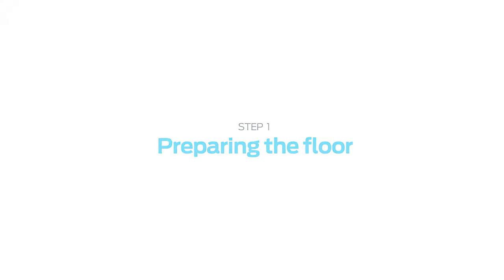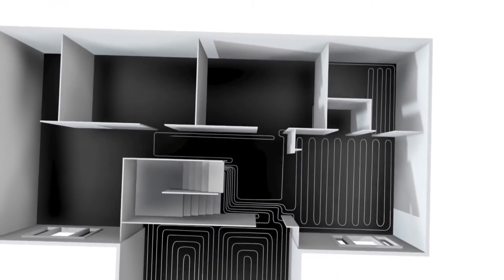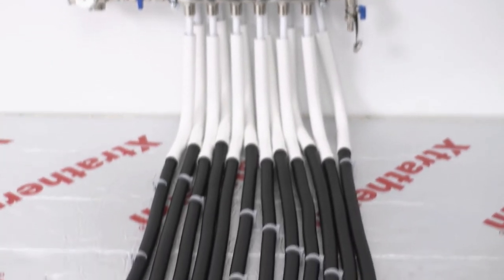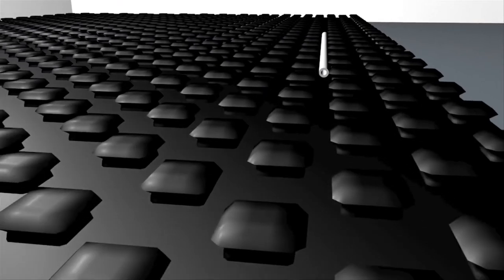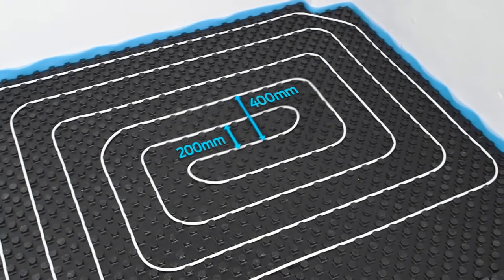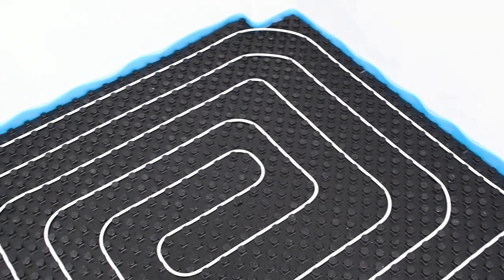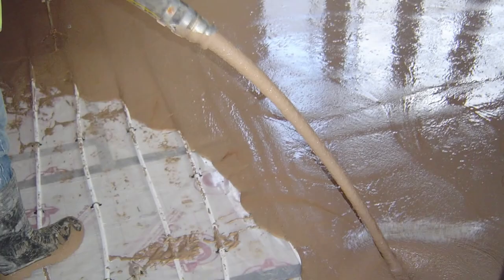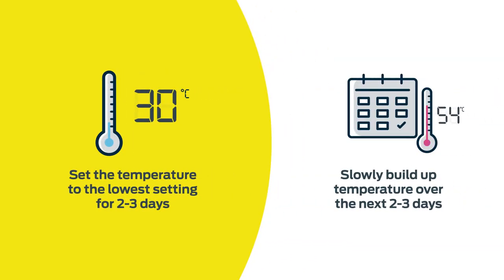Installing the JG Underfloor Floor Panel System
JG Underfloor floor panel is an underfloor heating (UFH) pipe fixing system provides high heat output and response. Suitable for 15mm pipe, it uses a simple grid system to ensure precise layout to enable minimum pipe bending radius. Ideal for new builds and extensions with a screed floor construction, especially ground floor levels.

Fast and simple to install, it comes with a 11mm layer of insulation along with additional thermal insulation.